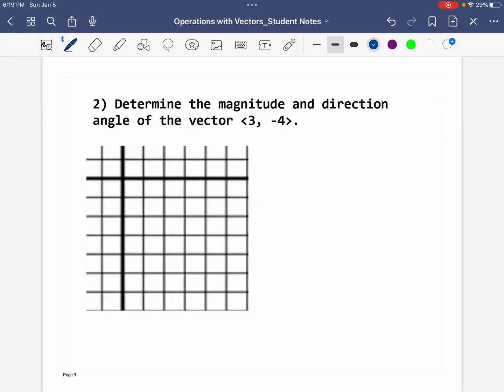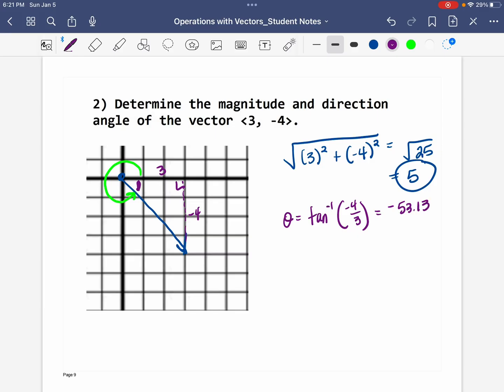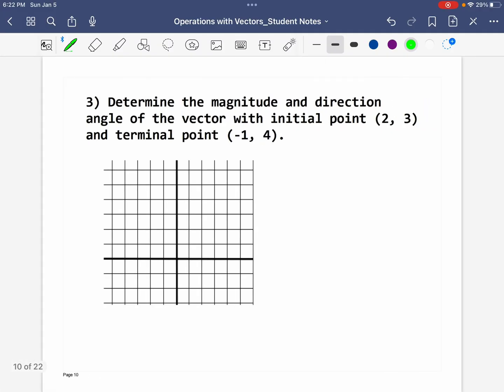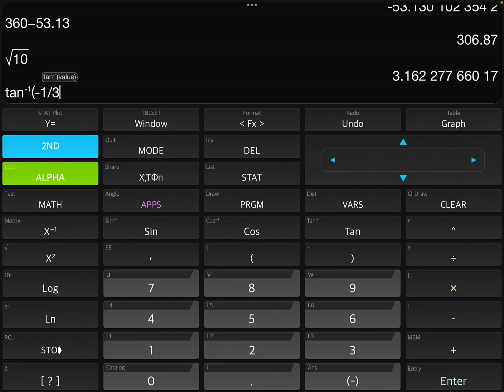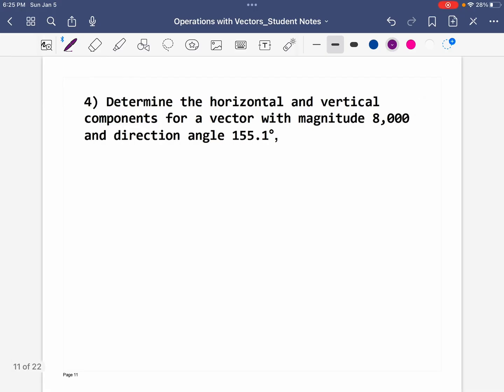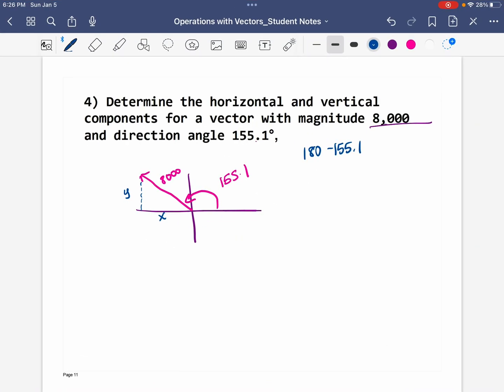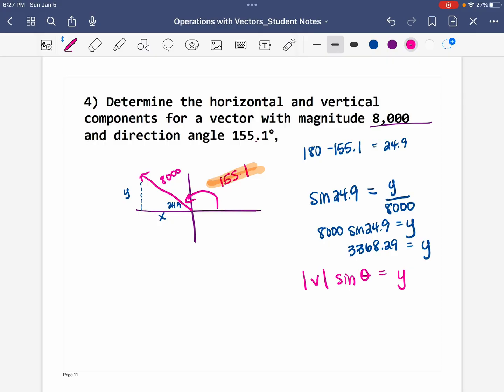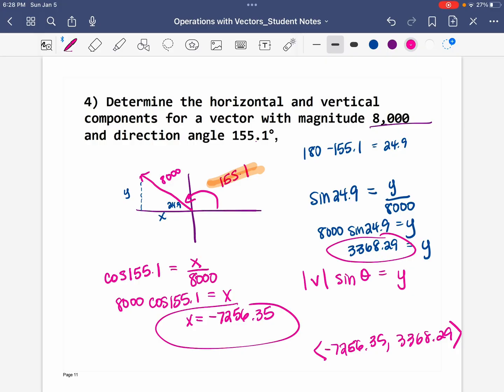6.1.2 Lesson Notes Vectors page 9-11